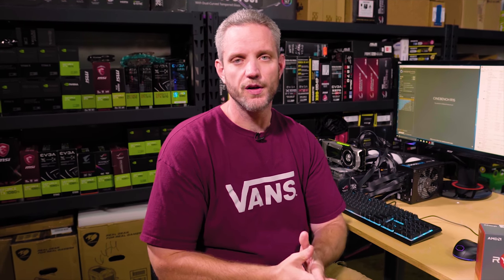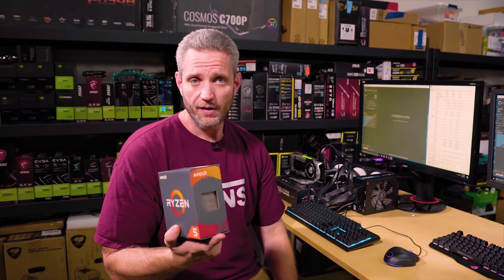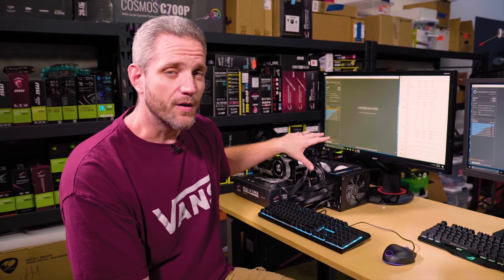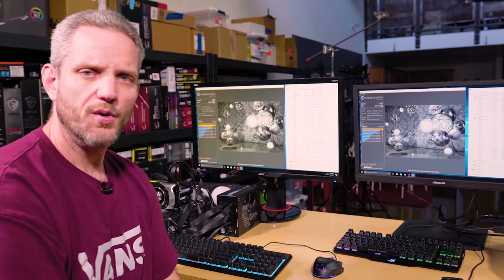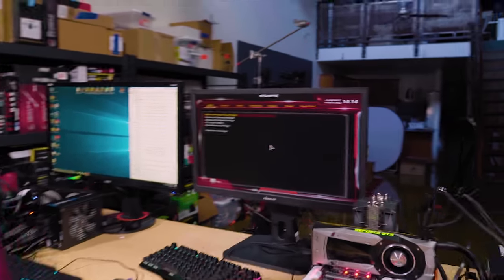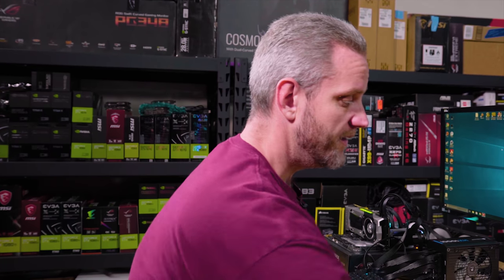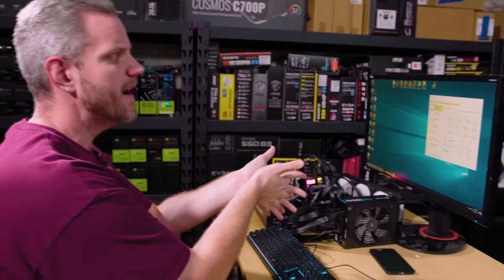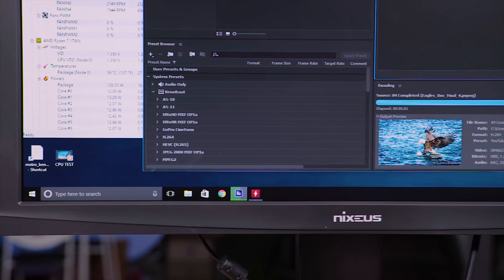Intel i7-8700k... does it suck?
2017 has been an exciting year for PC enthusiasts... AMD's Ryzen has forced Intel to pull in the Coffee Lake Launch several months... so how does it perform?

About JayzTwoCents